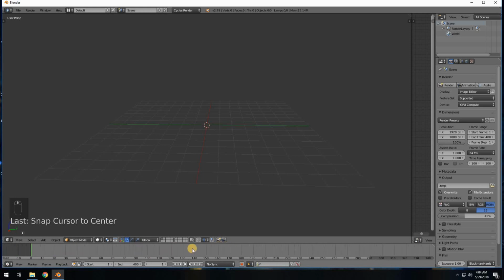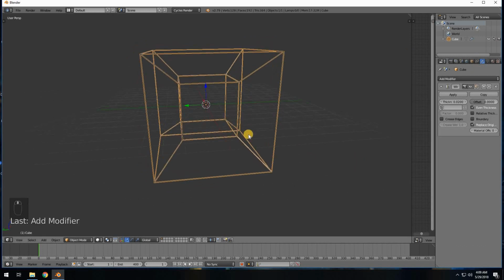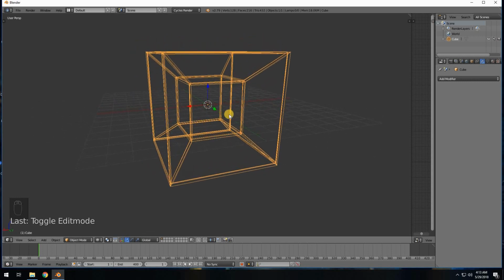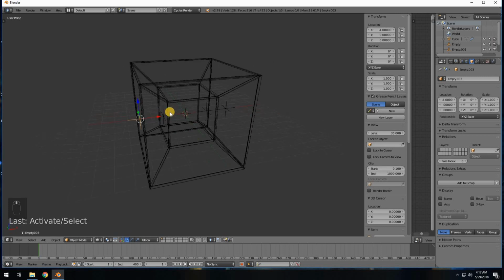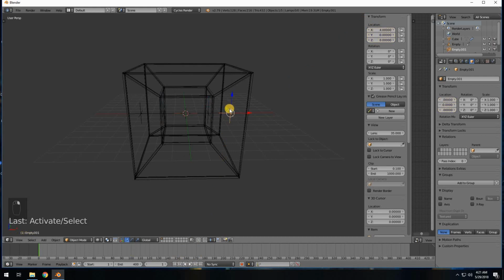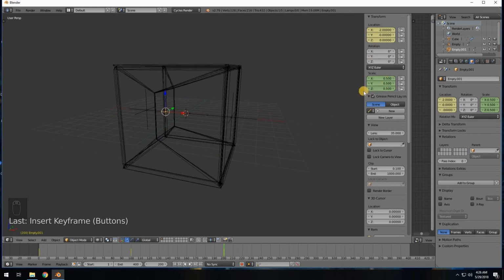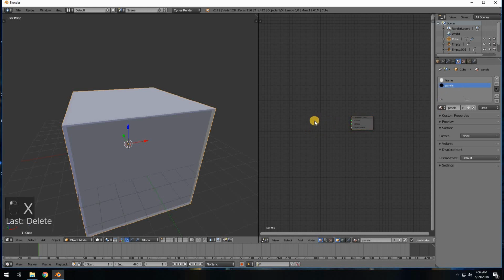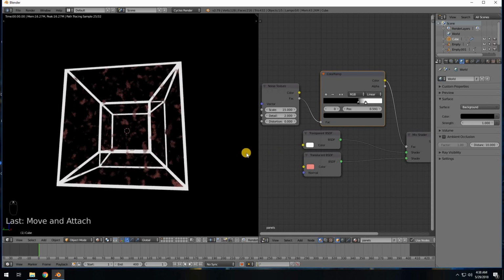Blender Cycles Tutorial: Animated Tesseract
While looking for some math formulas for my advanced mapping node tutorial i stumbled across a site that had a similar animation playing on it and knew i had to try to recreate it. . . . . so here it is!?!?!